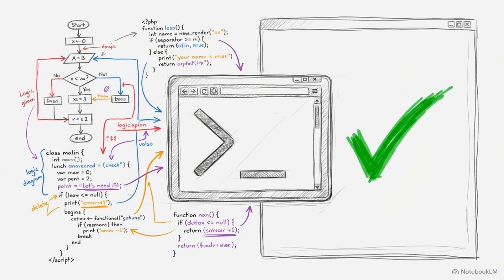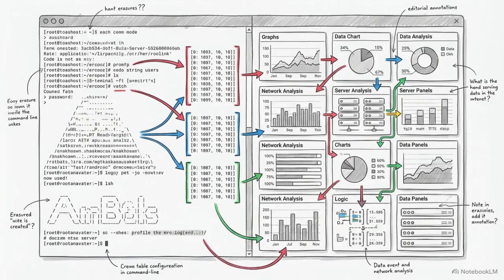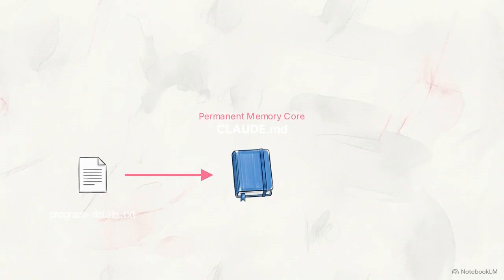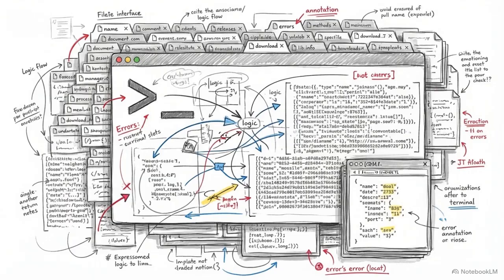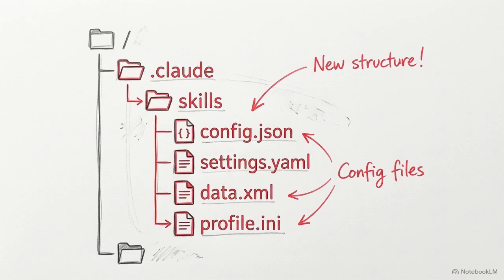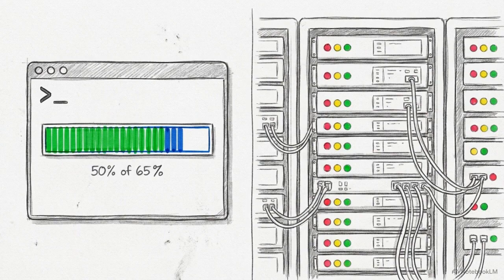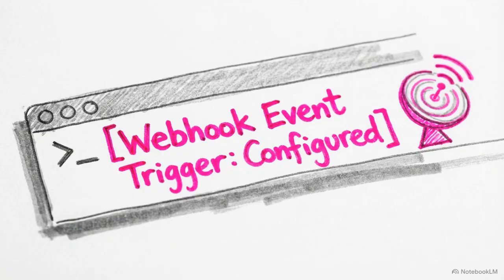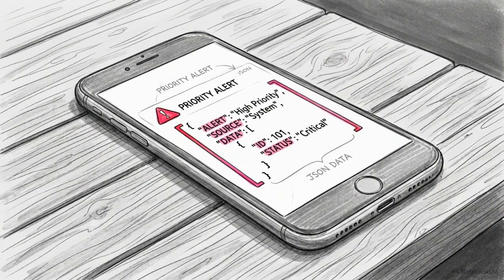Claude Code For Hackers | AI for Hacking & Bug Bounty 🤖🔐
🔥 What happens when you give an AI to a hacker? THIS.

Claude Code is changing the game for bug bounty hunters and
security researchers — and nobody is talking about it.

In this video I show you how I'm using Claude Code to:
✅ Find vulnerabilities faster than manual testing
✅ Automate recon & endpoint discovery
✅ Analyze JS bundles in seconds
✅ Chain bugs like a pro
✅ Write better bug bounty reports instantly

This isn't your average "AI for hacking" video.
This is real workflow. Real targets. Real results.

If you do bug bounty, pentesting, or CTFs
Claude Code will 10x your speed. Period.

👍 Like if this helped you
💬 Comment your Claude Code use case below